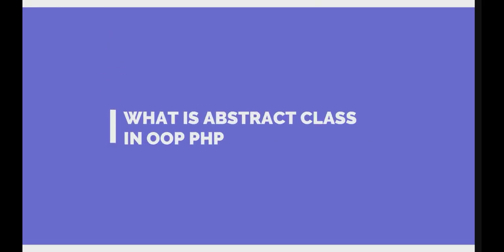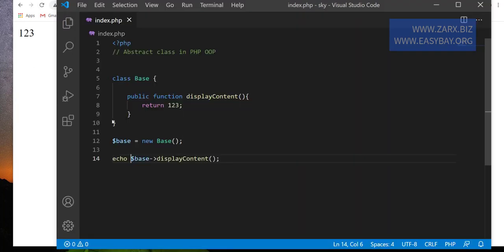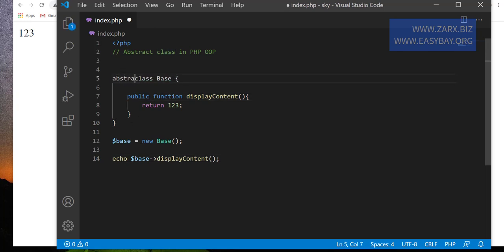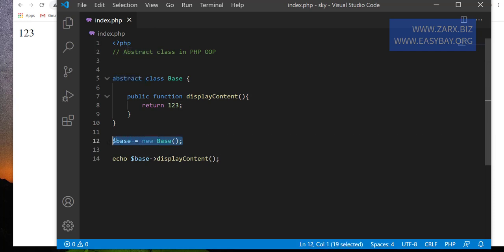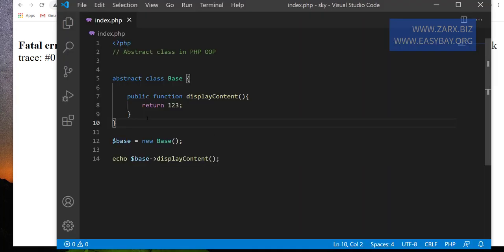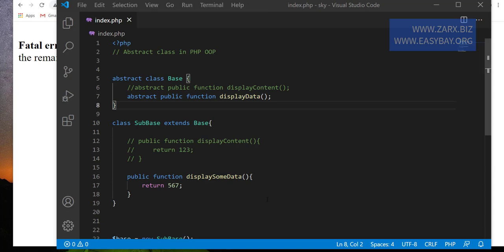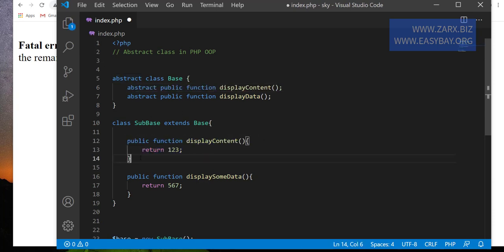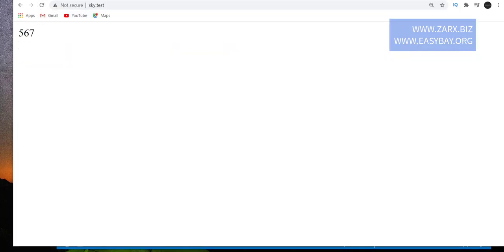#13 Abstract Classes in OOP PHP with examples | Object Oriented PHP Tutorial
In this video we are going to see when and how to use abstract class in oop PHP. we are going to see few examples of abstract classes usage.

Video Playlists You Might Like:
Introduction to PHP Programming | PHP Tutorial | PHP For Beginners | Learn PHP Programming

The Complete VueJS 2 Course For Beginners

com/watch?v=rnFgCr3Q4FM&list=PLbzI0wCtFcqDl1hZLVk0zuQf_JogKTAjV

Import Wordpress CSV data in Laravel  Project Updated 2020